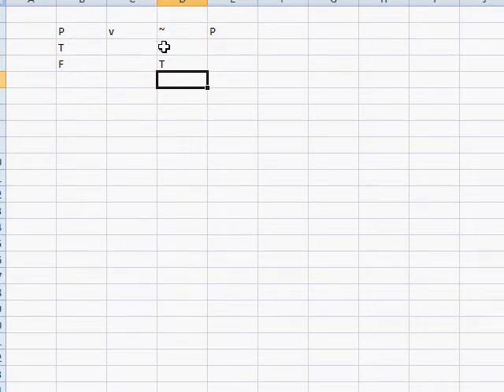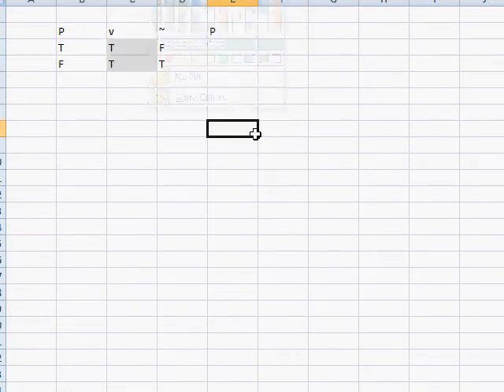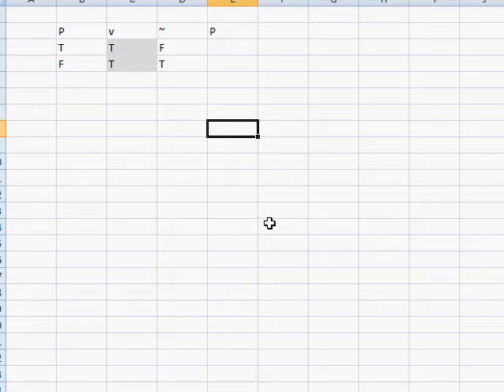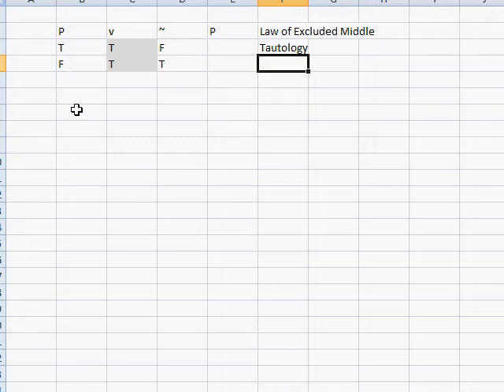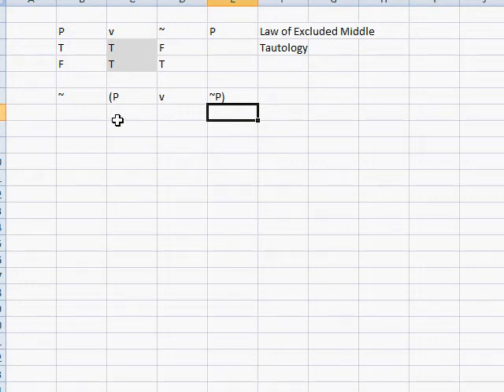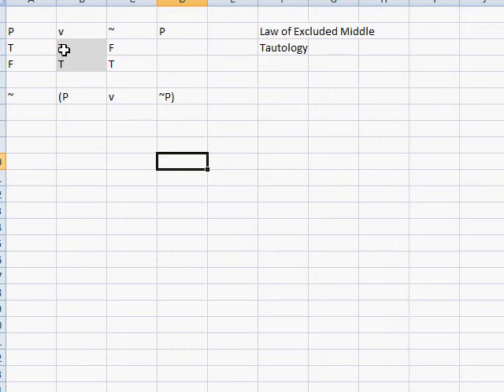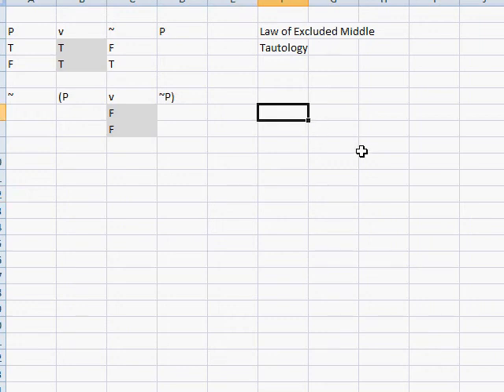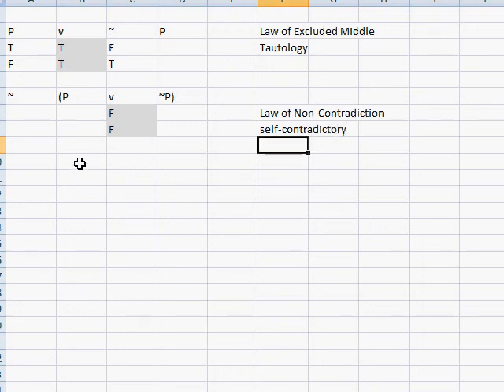010a classifying statements - Symbolic Logic - Truth Tables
Introduction to classifying statements

exercises and answers are in 10b